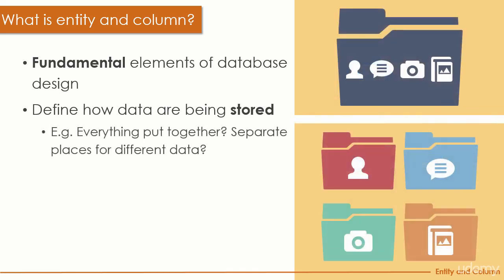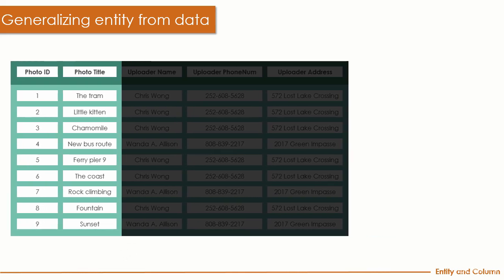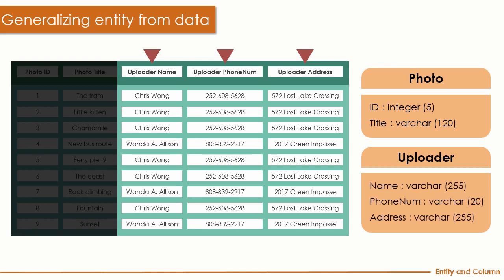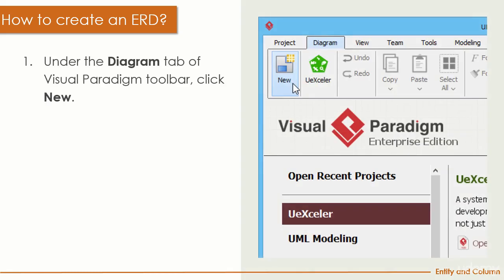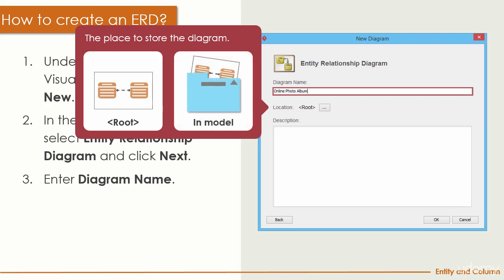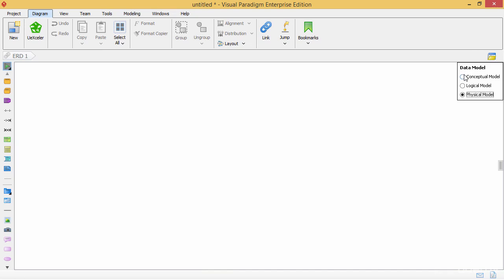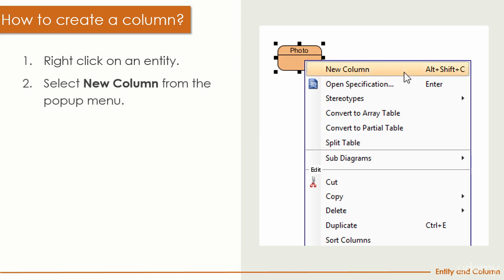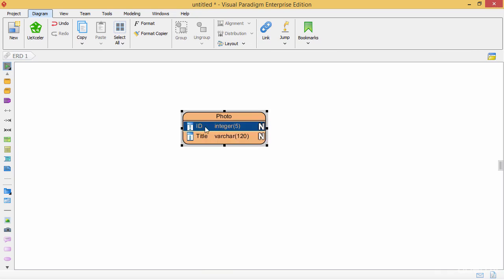Học Lập Trình Bằng Tiếng Anh - Database Design and Management - 2 Entity and Column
2 Entity and Column